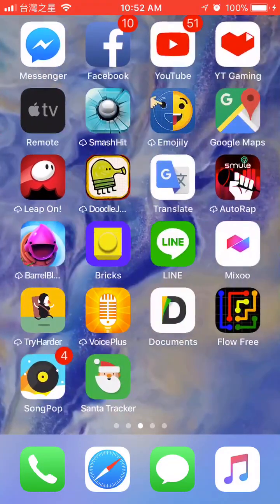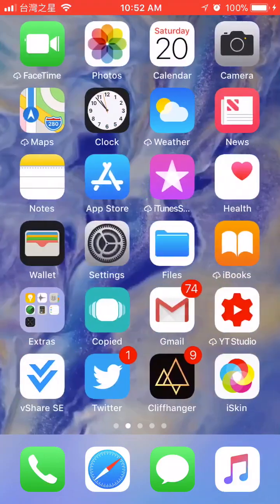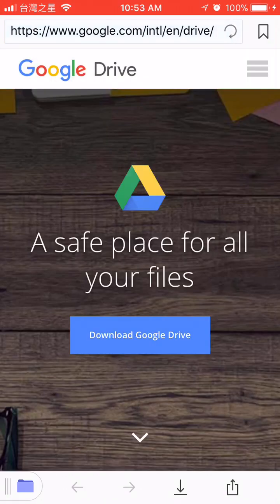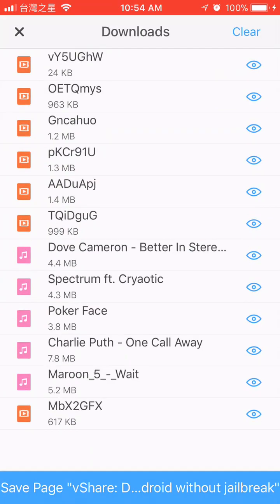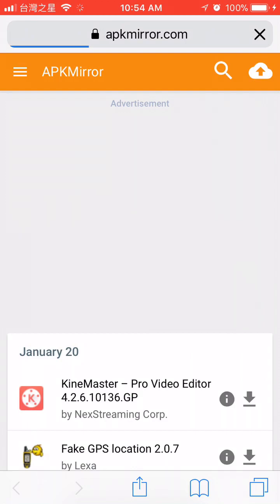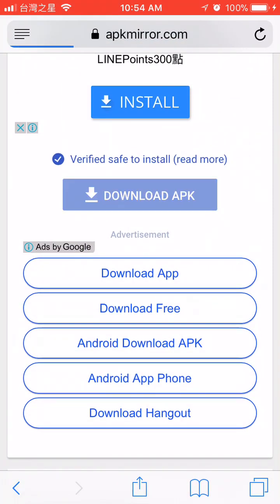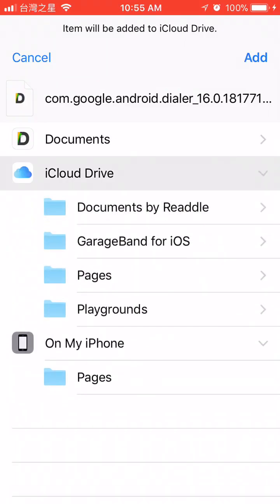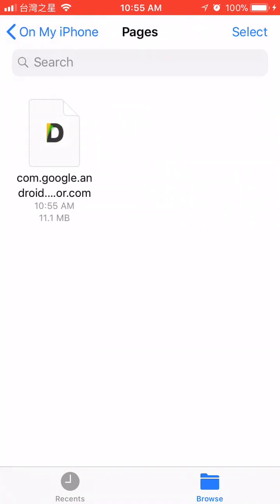[READ DESC!!!!!!] Download Files Directly from Safari! iOS 11.0~12.x No Jailbreak/PC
[UPDATE 2019/6/12]:
This video does not provide support for iOS 13 devices.
iOS 13 includes a native download manager and doesn't require most of the necessary steps shown in the video.

Download files in Safari on iPhone is nearly impossible in the past. But now here comes the solution!

Note: I need to address something which is asked by GSpade: No, this does not allow you to install *.ipa/Apps directly from there which is still impossible. You need to side load *.ipa via Cydia Impactor, link here: